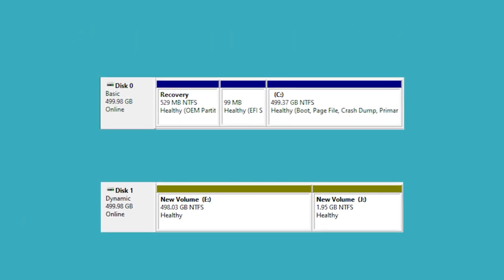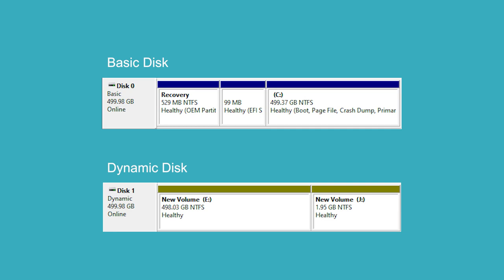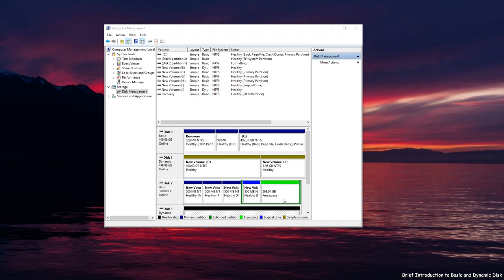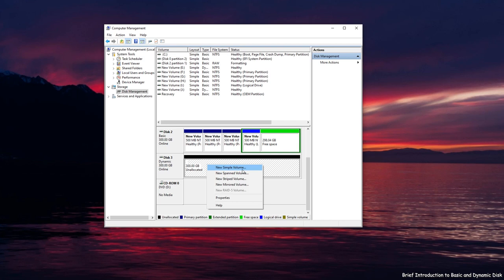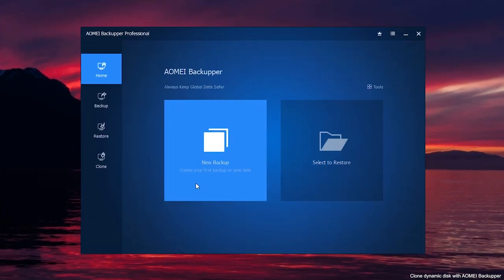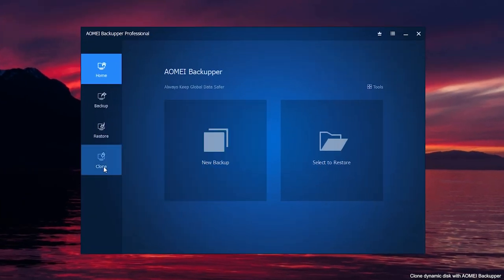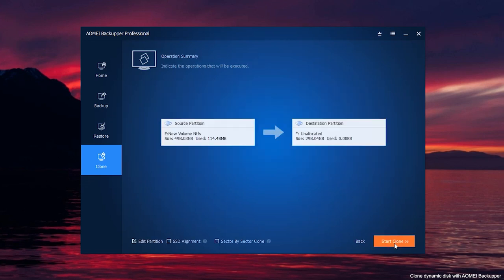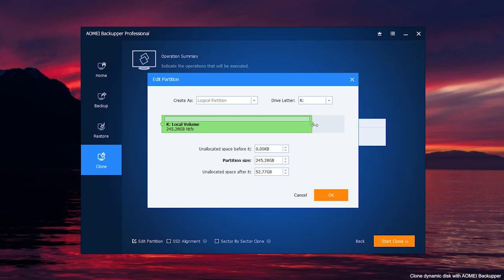How to Clone Dynamic Disk in Windows with Ease?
There are two kinds of disks used in Windows operating systems: basic disk and dynamic disk. The basic disk has been around since the days of MS-DOS whereas the dynamic disk has been in use since Windows 2000. Then, what is a basic disk or a dynamic disk? Here is a brief introduction:

◉ Basic disks are the most common storage type used in Windows. This disk contains primary partitions and extended partitions. Extended partitions can be further divided into logical drives. Those partitions are formatted with a file system, typically NTFS.
◉ Dynamic disks give more flexibility. This disk allows you to create partitions (volumes) that span multiple disks. The dynamic volumes can be noncontiguous. There are five types of volumes in dynamic disk configuration: simple, spanned, striped, mirrored, and RAID-5 volumes.

To copy dynamic disk without disk conversion, you will need a specialized utility—AOMEI Backupper Professional. It supports all Windows PC operating systems like Windows 10/8.1/8/7/Vista/XP.